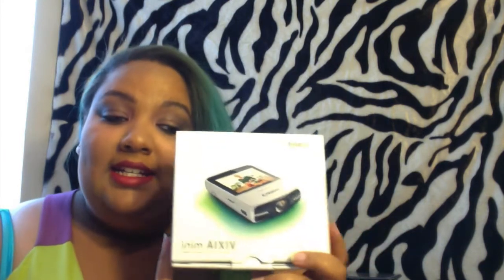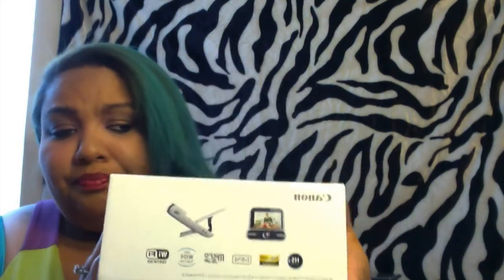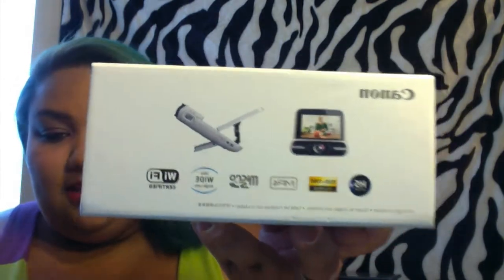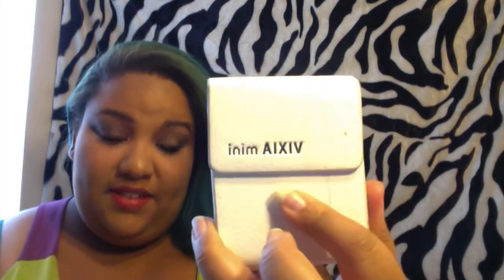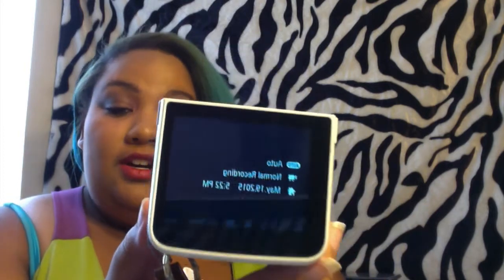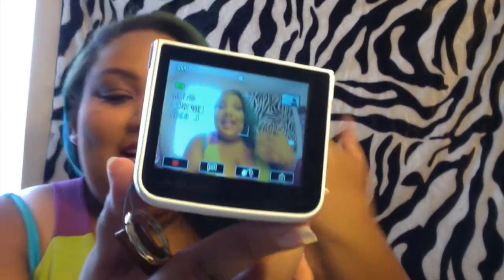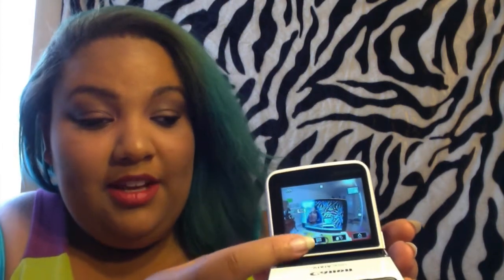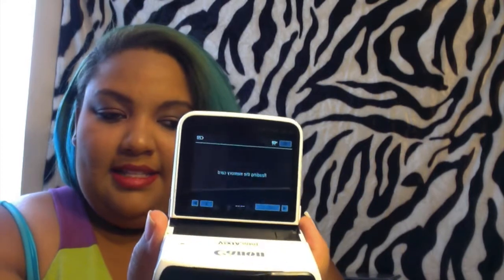Canon Vixia Mini Review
Don't forget I still have the 10% discount code for Born Pretty Store so be sure to go check it out and leave a comment down below and tell me how you like the store and let me know if you ordered anything, I would love to know!!! Make sure to check out the Jewelry/Accessories and the Hair Salon/Decoration section they have awesome stuff!

Also dont forget you could be earning cash while you shop go check out Ebates

All Copyright goes to Ashley Hines and the driven